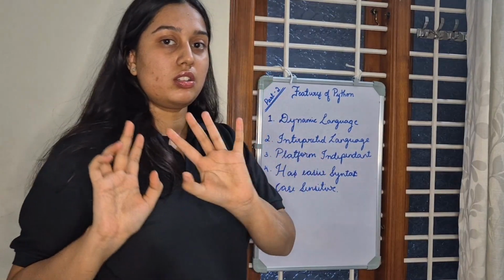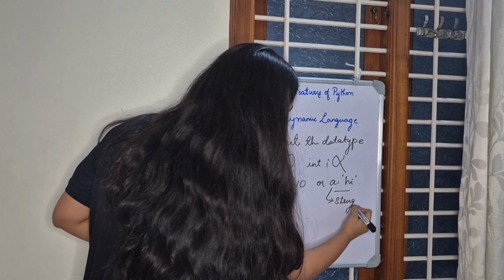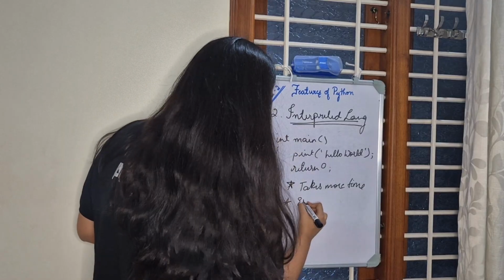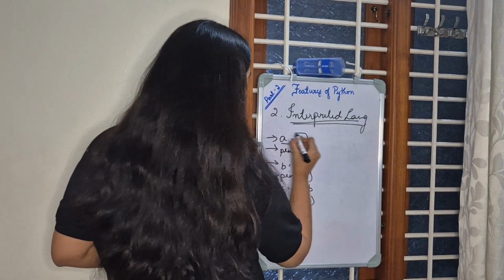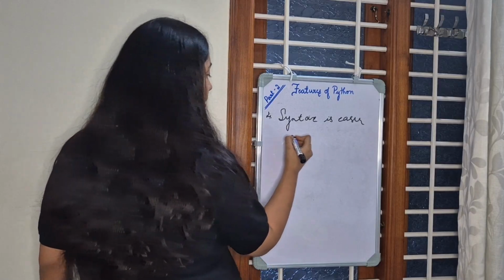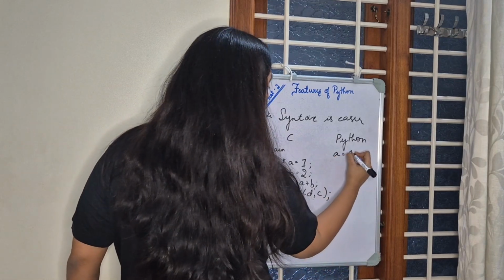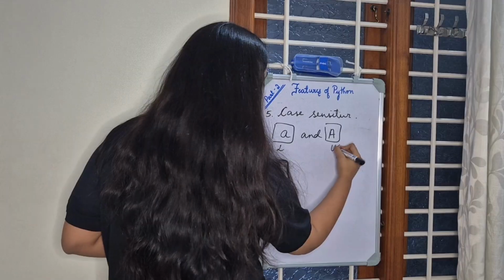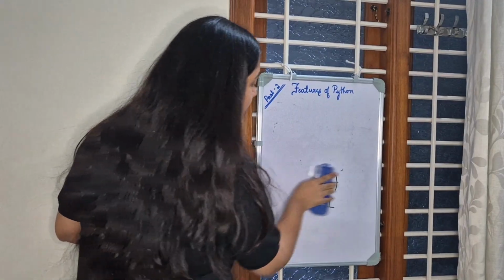Top Features of Python Every Beginner Must Know | Part 2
Welcome to Lesson 2 of the Python Series! 🐍✨

In this video, we’ll explore the main features of Python and understand why it is one of the most popular programming languages in the world.

If you’ve ever wondered why everyone recommends Python for beginners, this video will give you the answer.

🔹 In this lesson, we cover:

1.Dynamic Language
2.Interpreted language
3.Cross-platform compatibility
4.Easier Syntax
5.Case Sensitive

By the end of this video, you’ll clearly understand what makes Python powerful and beginner-friendly 💻🔥

✨ Follow me for coding tips, behind-the-scenes & updates!